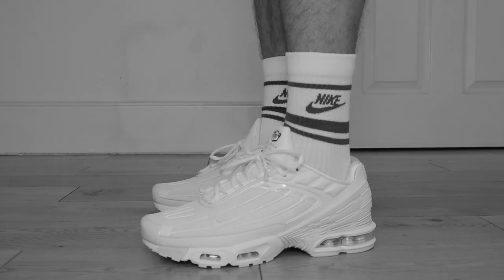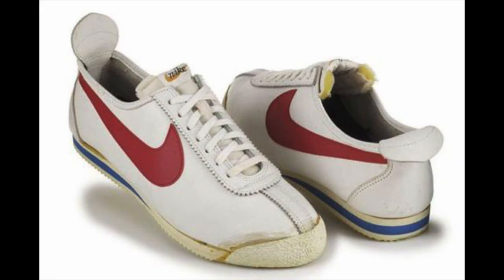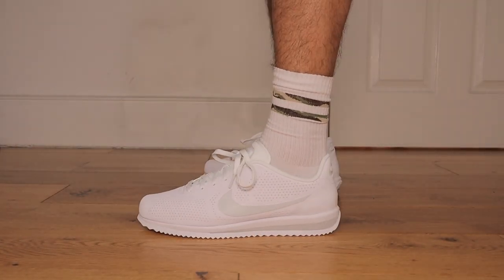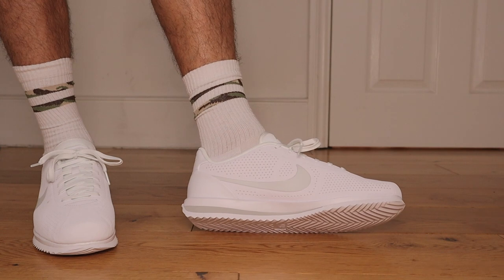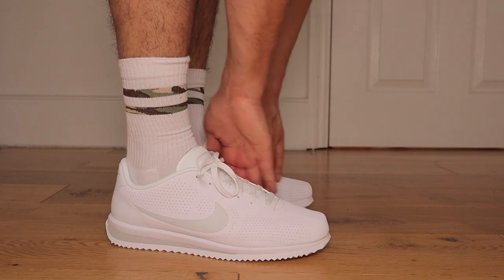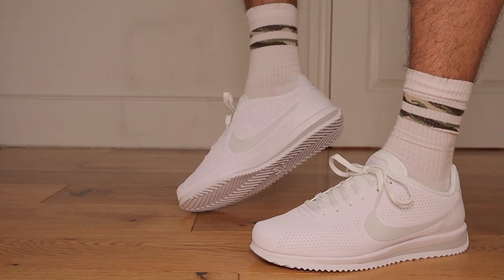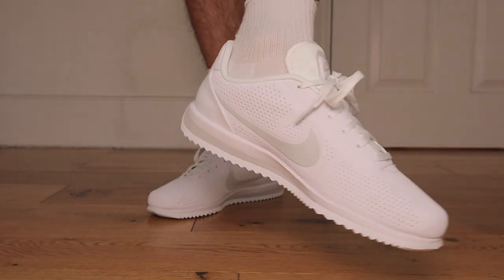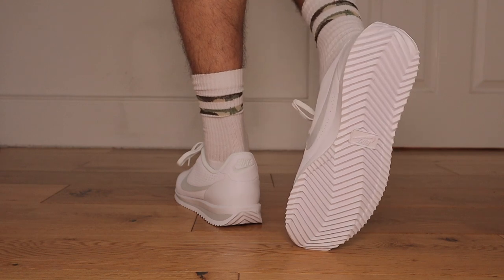Nike Cortez Ultra Moire White Platinum On Foot Review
Nike Cortez Ultra Moire White Platinum

Is this an icon redefined? I take a look into the latest Nike Cortez silhouette to see if this is better than the OG.

What do you think Broski? Buy or BYE!?

Charity Raffle details;

Try it using my code and we’ll each get £5. FLNHFTH

3 - Repost a picture/video of mine on your story

4 - Comment done on that same post in the comments section

Raffle Finishes on 16/06/20 6PM UK Time